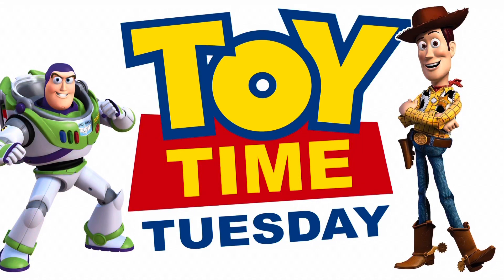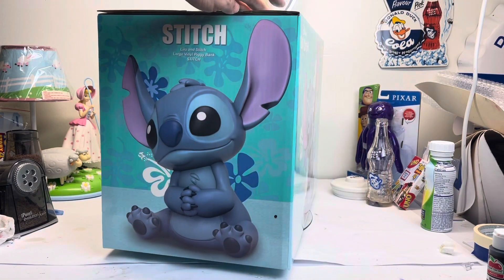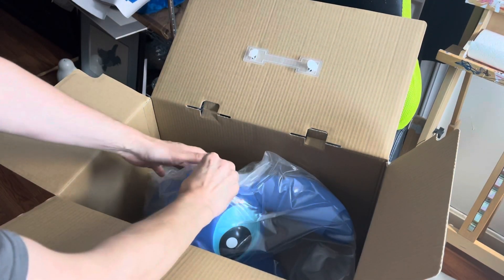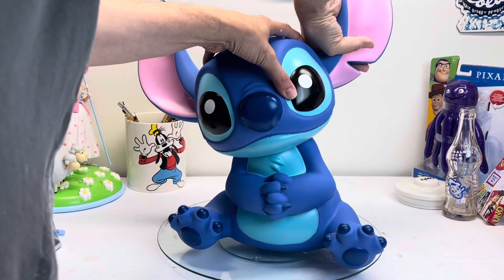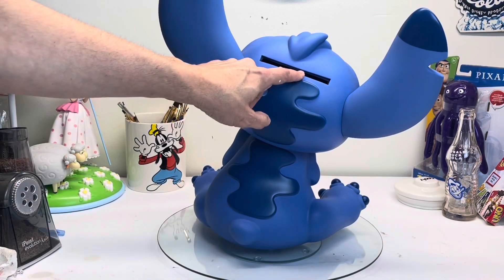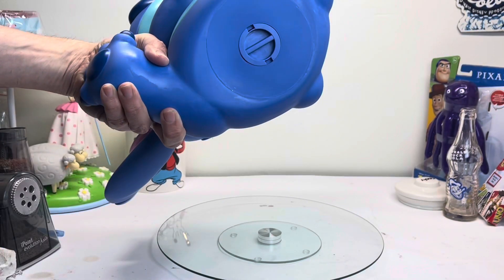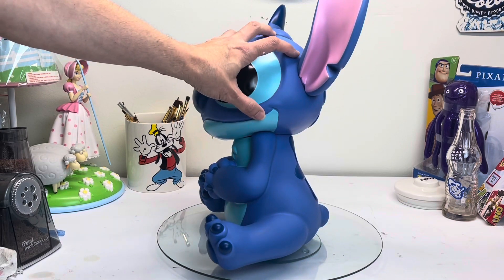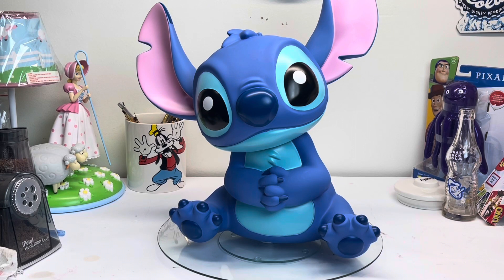Toy Time Tuesday Disney Stitch Beast Kingdom Bank Unboxing and Review